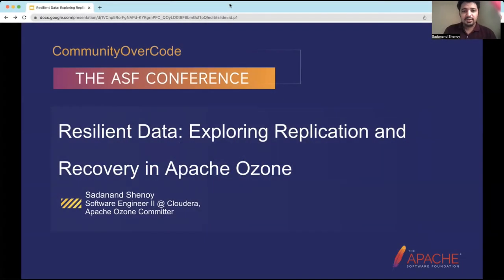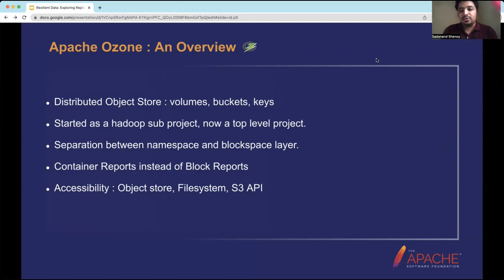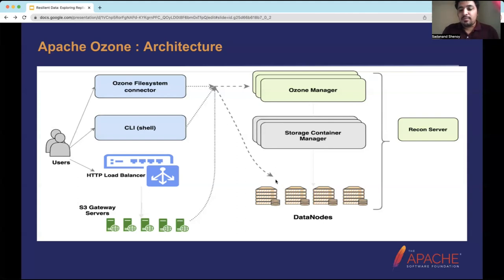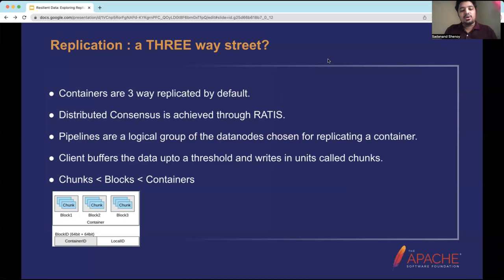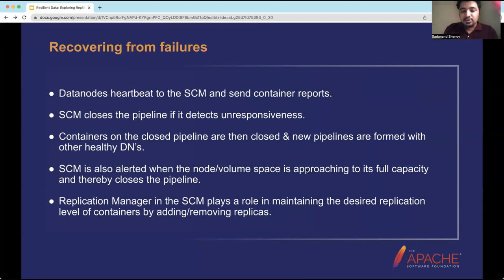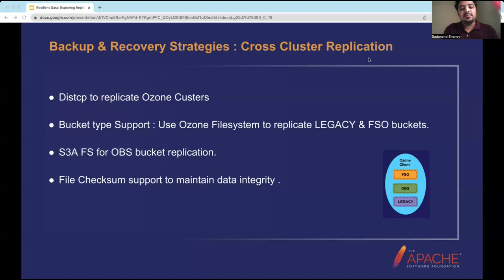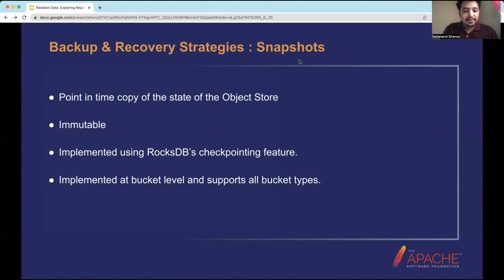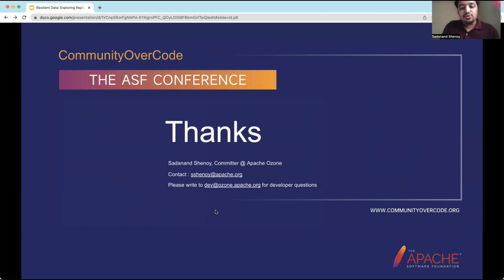Resilient Data: Exploring Replication And Recovery In Apache Ozone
Sadanand Shenoy: Cloudera, Software Engineer II, Sadanand Shenoy is a committer in the Apache Ozone project and has keen interest in distributed systems . Sadanand is currently working at Cloudera and has been actively contributing to the Apache Ozone project for the past 3 years . He has pursued B.E in Information Science and Engineering from MSRIT Bangalore.

Data resilience is crucial in modern distributed systems to ensure data availability and durability. Apache Ozone, a scalable and distributed object store that has the capability to handle billions of objects, addresses the need for resilient data storage through its replication and recovery mechanisms. This talk delves into the concepts and techniques employed by Apache Ozone to achieve high data resilience.
The first part of the talk explores data replication in Apache Ozone. It discusses how Ozone maintains strong consistency by keeping consistent copies of blocks across all nodes and also briefly touches upon how one can reduce data redundancy using the Erasure coding feature.
The second part, which is the crux of the talk, deals with data backup and recovery. It will discuss how one can use effective backup strategies like cross-cluster replication, Ozone snapshots, etc. This talk serves as a comprehensive guide for exploring the resilience aspects of Apache Ozone, enabling practitioners to leverage its capabilities effectively and make informed decisions when designing data-intensive applications.